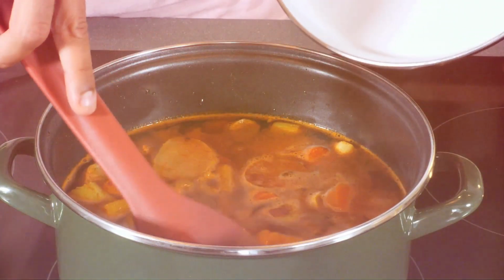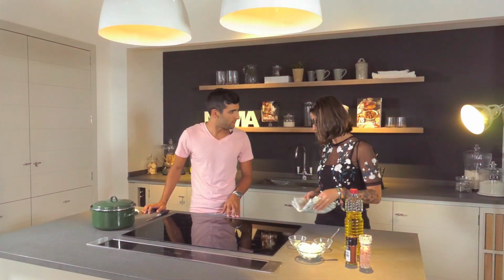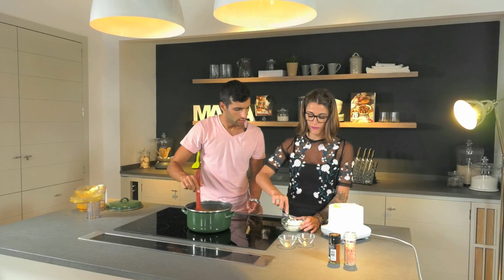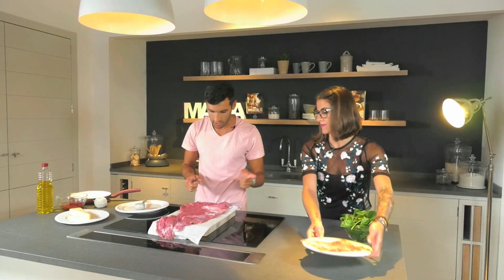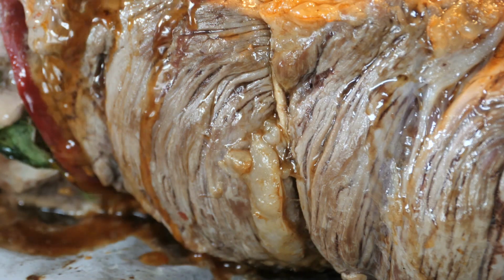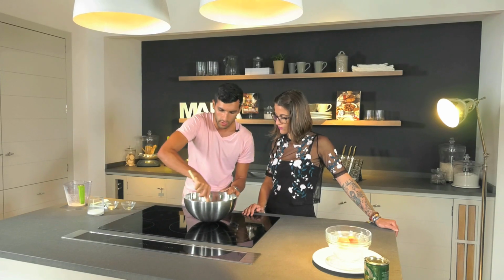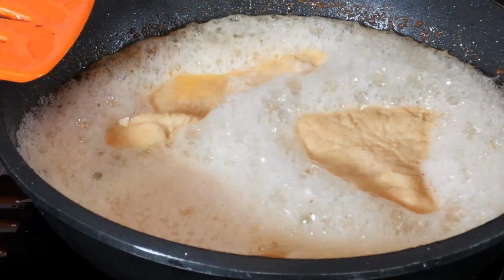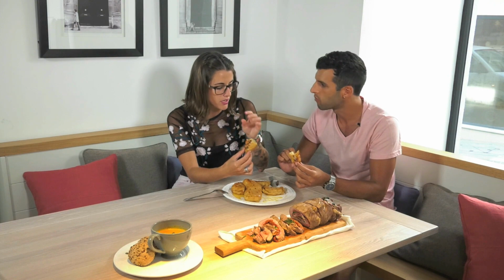Pumpkin Soup, Cima Roll & Japonesas | Mama Lotties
Evenings are getting chilly again! So what better than a heartwarming Pumpkin Soup, a twist on the traditional Cima Rellena with our beef pinwheel and a sweet little treat of custard filled 'doughnuts' Jyza gives me a hand and does an epic job sharing her pumpkin recipe with me.

for the recipes

Produced by GBC

Cookbook 1
Cookbook 2
Cookbook 3